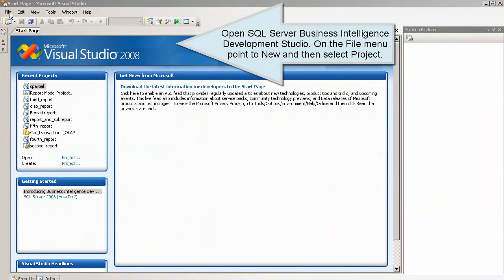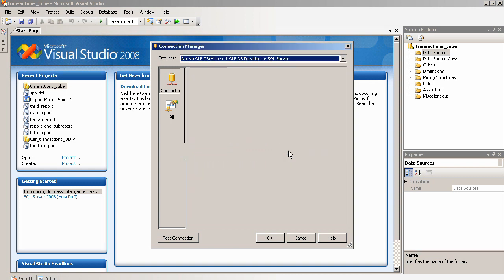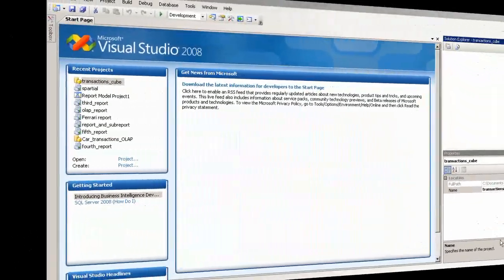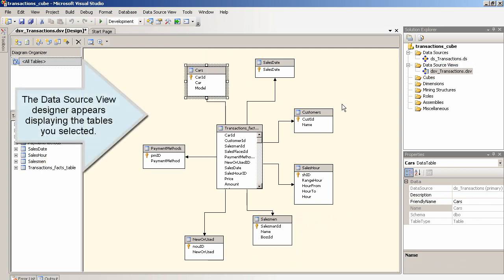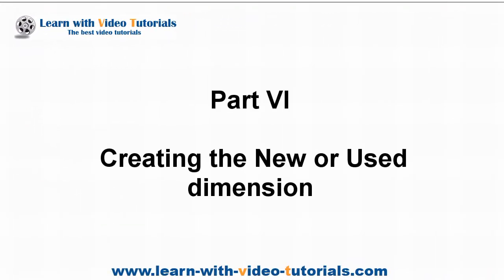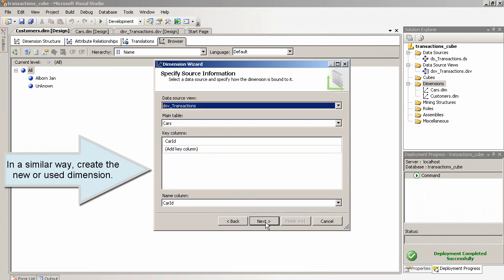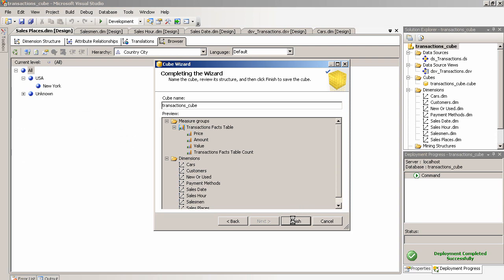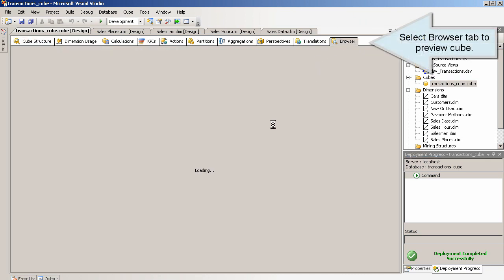Data Warehouse Tutorial - Creating an OLAP cube - Data Warehouse for beginners (Lesson 3)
Lesson 5: Data Warehouse Tutorial - Jobs - Data Warehouse for beginners

Data Warehouse Tutorial for beginners: creating an OLAP cube